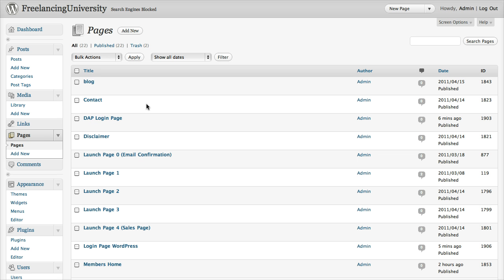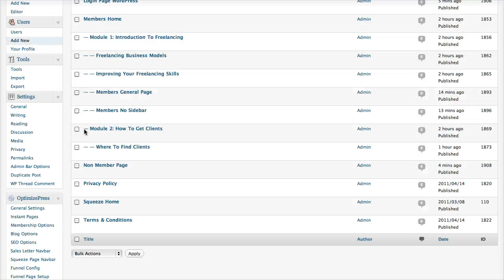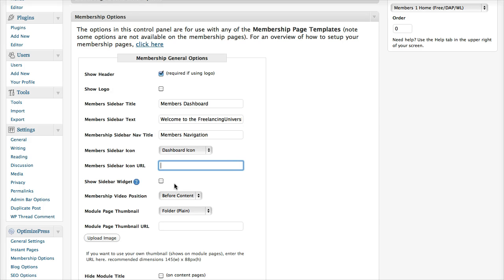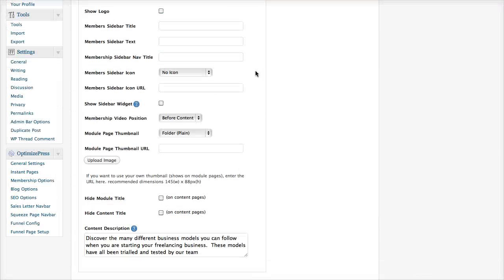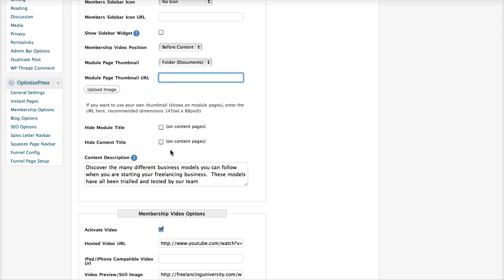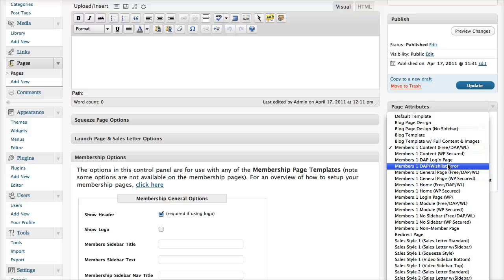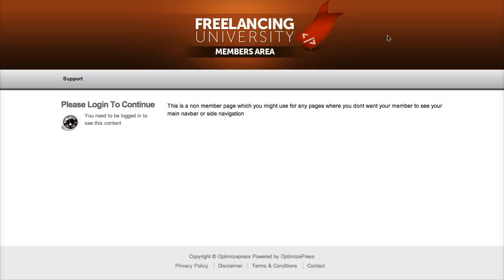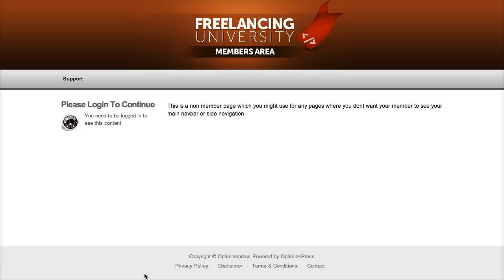[OptimizePress] Membership Setup Tutorial 3: Customizing Page Content & Templates